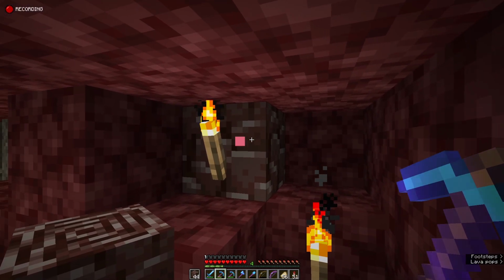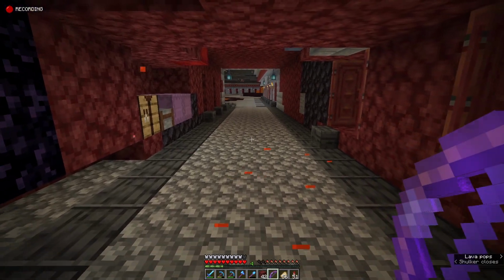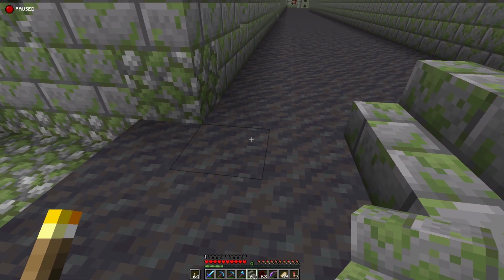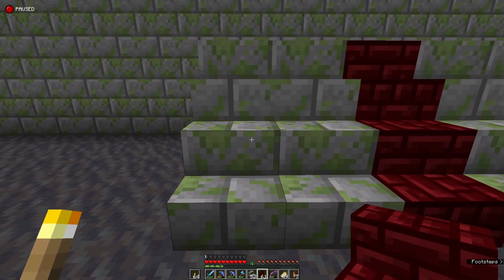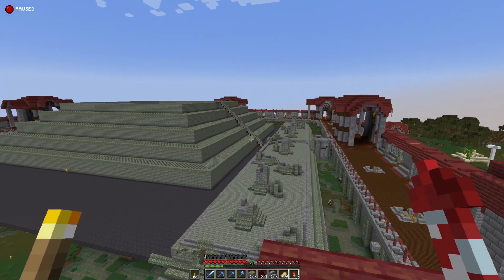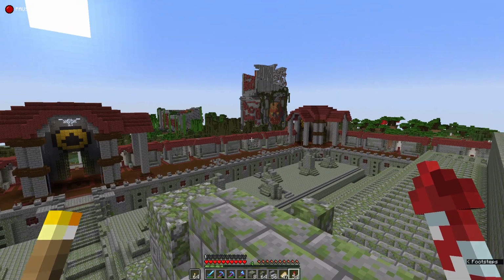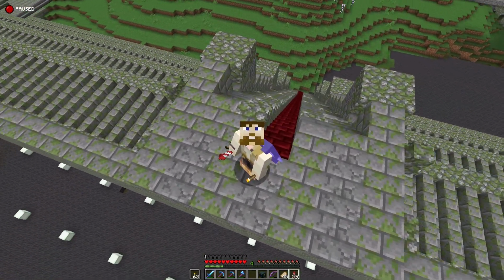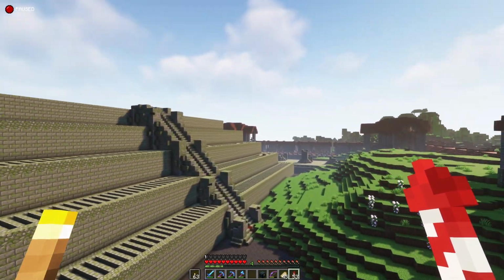Built This "Off Camera"! xD | ZetaCraft SMP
Megabase progress and some Nether mining!